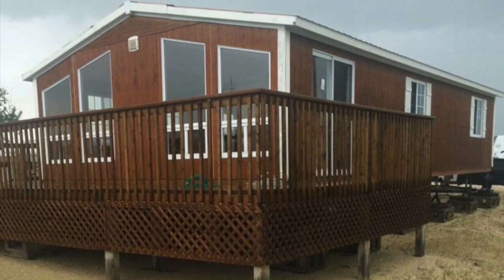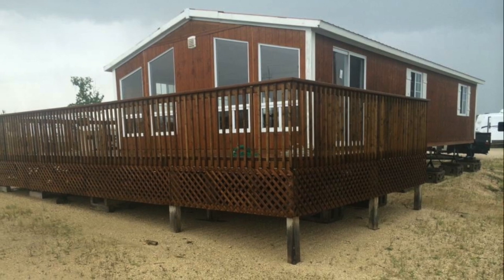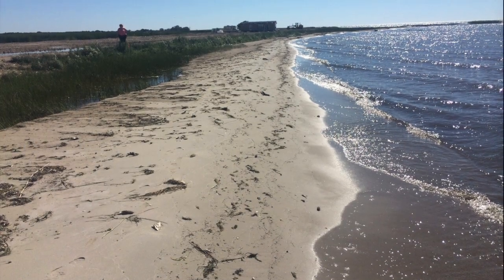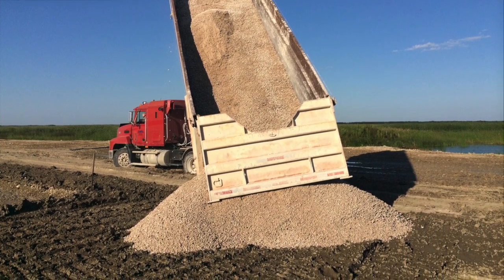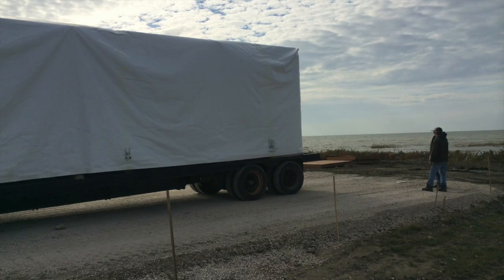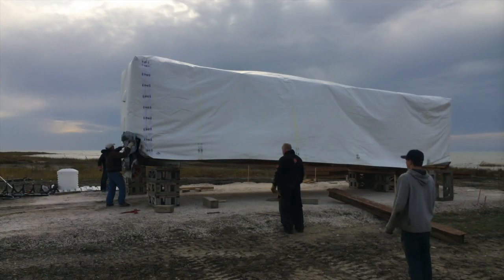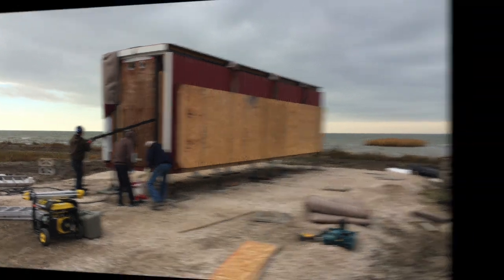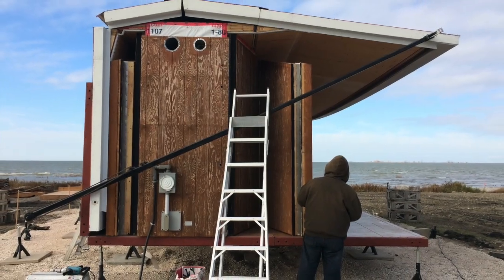Habitaflex folding house (2020)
Client perspective of a Habitaflex folding house being setup on a lakefront lot  from gravel pad, well and septic tank installation through delivery and expansion of the Habitaflex folding house. I give a true client's perspective on the habitaflex at the end, after living in one for a few years now.